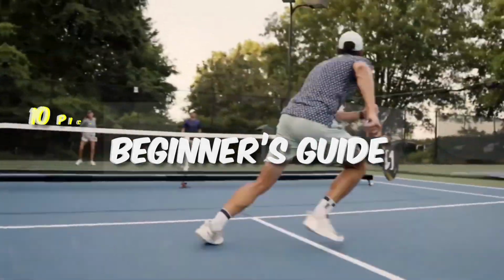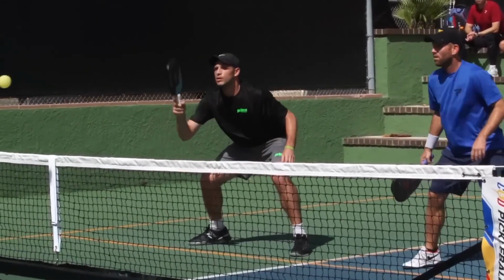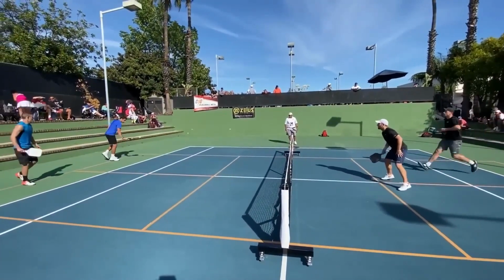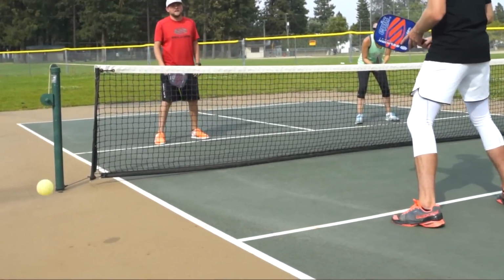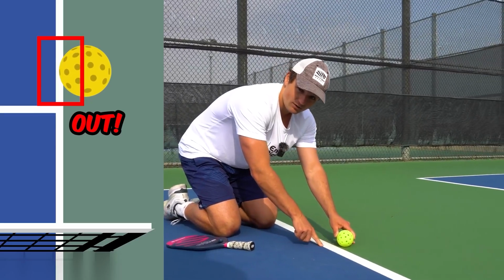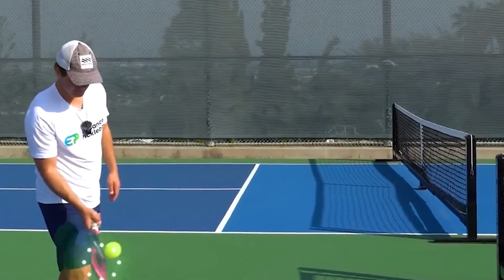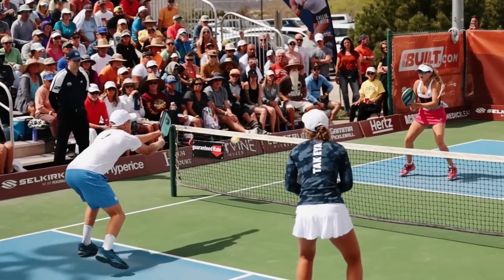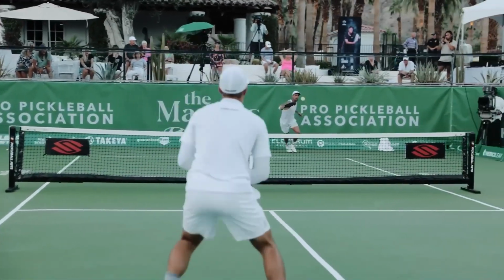8 NEW Pickleball Rules You NEED to Know in 2024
8 NEW Pickleball Rules You NEED to Know in 2024

Are you a pickleball noobie? GOOD!

Because today, I'm breaking down the must-know pickleball rules for 2024 that EVERY pickleball player (and their mother) is getting wrong.

Whether you're a court veteran or a 3 year old swinging your first paddle, this guide is your secret weapon to staying ahead of the game and avoiding those embarrassing rule fouls.

Plus, stick around till the end as I'll reveal some brand-new rules introduced this year. Ready to dominate the court and impress your pickleball crush?

🔹 What You'll Learn:
- Serving Height Rule: Perfect your serve with legal techniques 🏓
- Drop Serve Insights: Discover the simplicity and strategy behind effective drop serves 👌
- Calling the Ball Out: Navigate those tricky calls and keep your game fair and fun 📏
- 2024 Rule Changes: Stay aheaD of the game with the latest updates and strategies 🆕📜

🎉 Don’t just play the game, win it by knowing the rules inside out! Click play, and let’s get you playing like a pro in no time! 🌟🎾